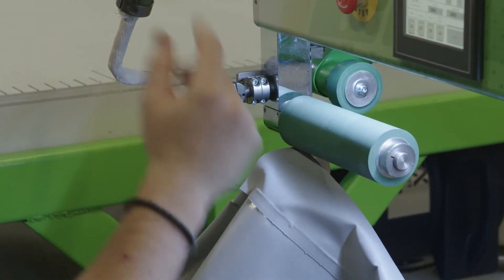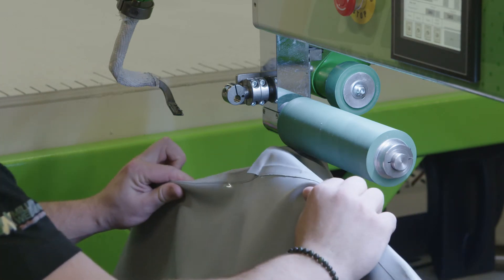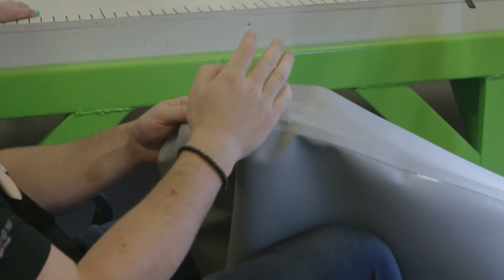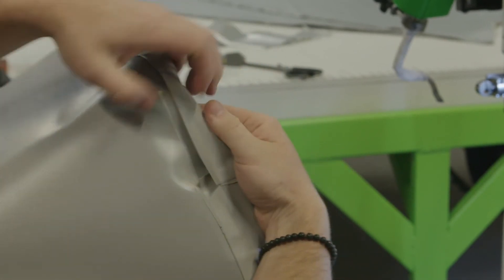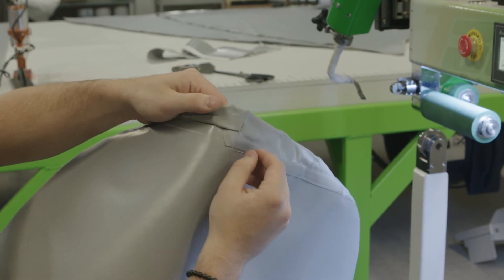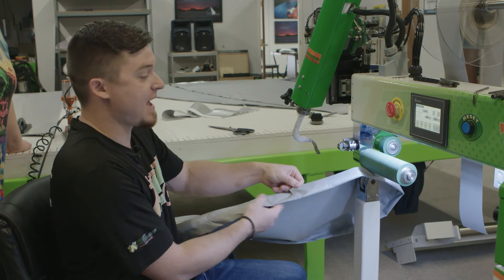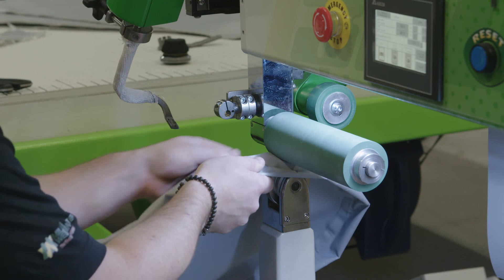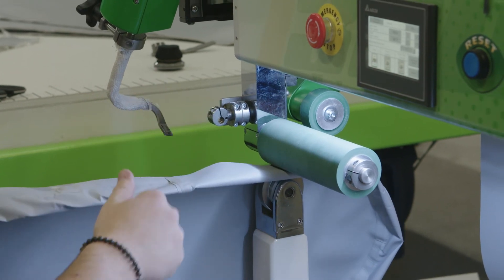Miller Weldmaster: Finishing Seams for Air-tight Drop-stich panels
How-to weld finishing seams on drop-stitch with the Miller Weldmaster T300.